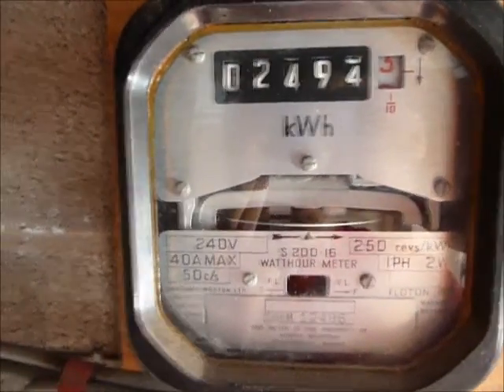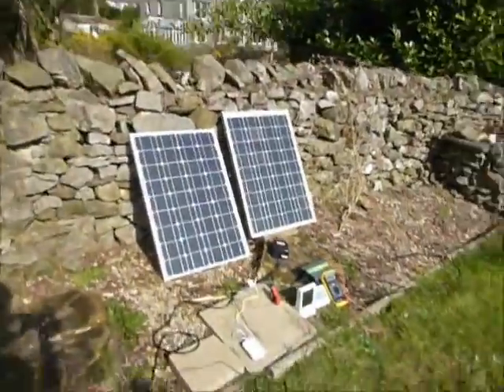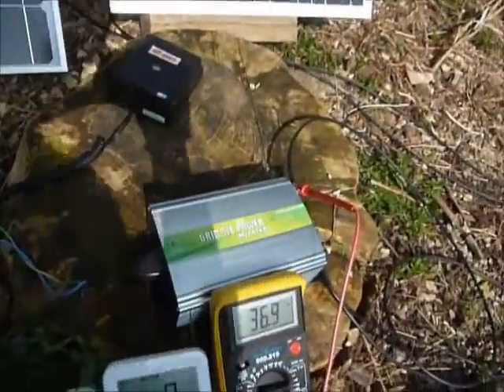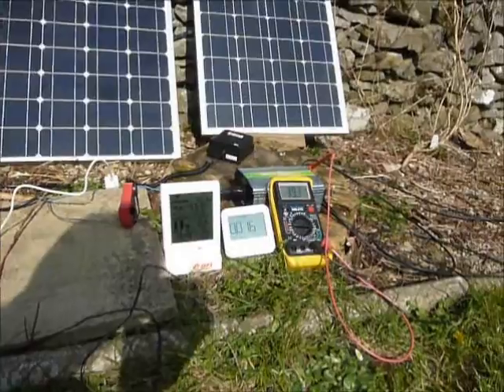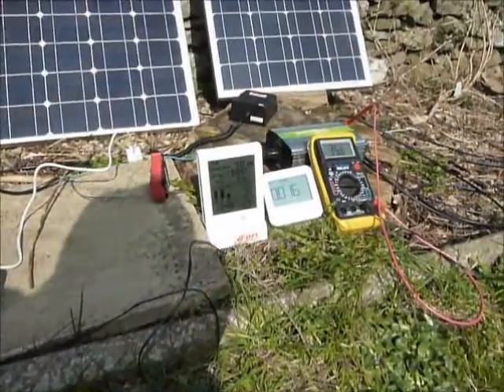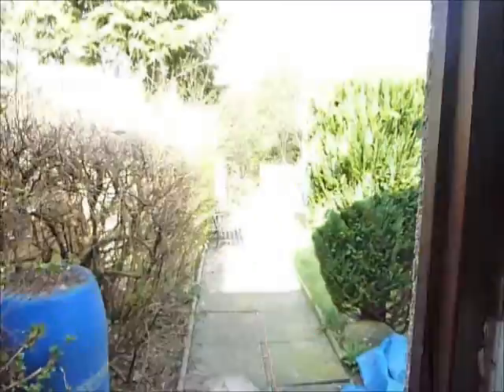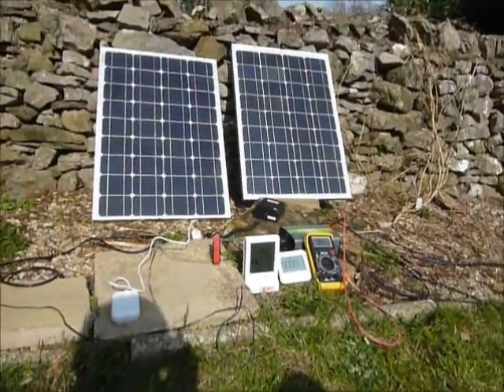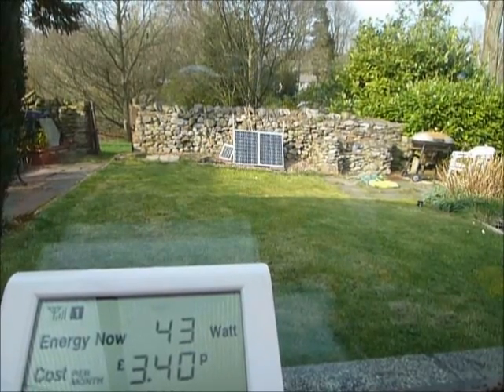Simple Solar PV Grid-tie Setup Demonstration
This Video shows a simple, home solar grid-tie setup.
Anybody can make one of these, all you need are two Solar PV Panels, a grid-tie inverter and a plug socket. Then you can feed free energy into your house, and the national grid!
No need for an expensive installation, go as small or as big as you like (the bigger you go the more green energy you make and the more you save)!